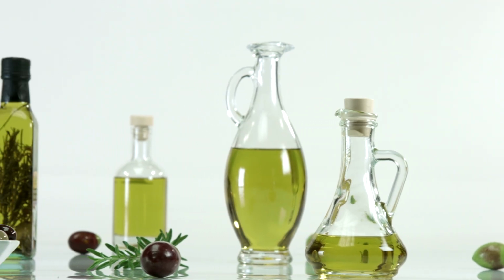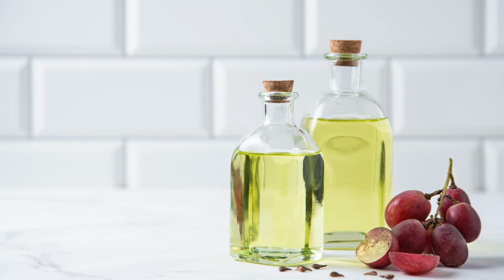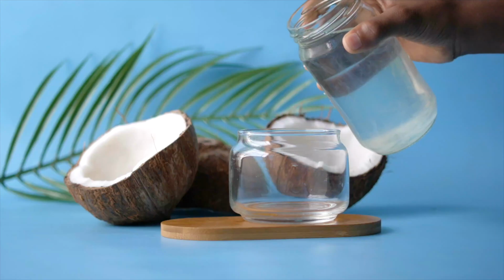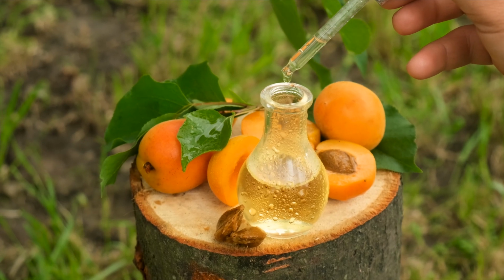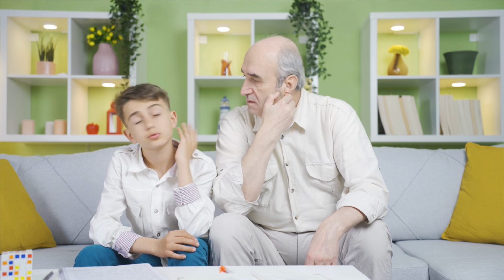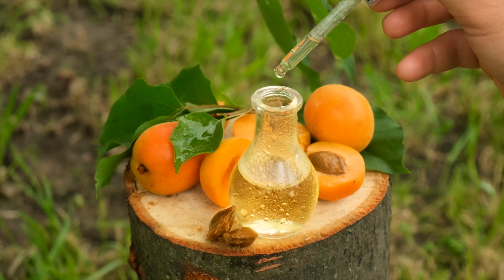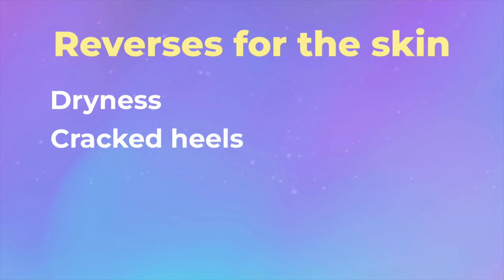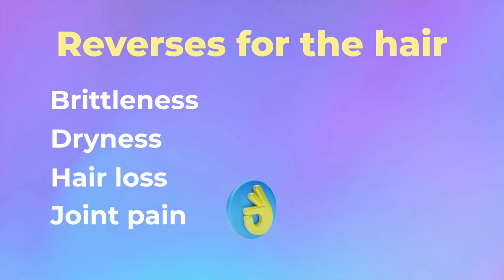5 BEST Natural Oils to Skin Glow Like Cleopatra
➡︎ How to get glowing skin with 5 natural, edible oils like Cleopatra used.

Get the tips, the How To, which oils are best and for what, and a 1-2-3 tutorial for luminous, radiant skin at home. And transform your glowing skin routine with the glowing skin products review.

THIS VIDEO’S PRODUCT LINKS
➡︎ Apricot Kernel Oil 100% Pure and Natural, Cold Pressed
➡︎ Joseon Matte Sun Stick SPF 50+ PA + +++
➡︎ ATTITUDE Body Lotion, EWG Verified
➡︎ Viva Naturals Organic Castor Oil
➡︎ ATTITUDE Hand Soap with Oat and Avocado Oil, EWG Verified

TIMECODES
0:00 Introduction
0:41 Oil benefits + how to
2:19 Olive oil wasn’t good enough
2:38 What are the 5 oils?
4:13 The disclaimer
4:43 Double-glow your results
5:38 What about oil on your clothes?
5:57 What about breakouts?
6:35 What about greasy shines?
8:14 Outrageously gross!
9:02 Your super bonus oil
10:31 Mind buster

WHAT WOULD YOU LIKE?
➡︎ Tell us what you'd like to see here in the comments.

THIS VIDEO’S DESCRIPTION LINKS
➡︎ Anti-Inflammatory and Skin Barrier Repair Effects of Topical Application of Some Plant Oils
➡︎ Is Olive Oil Good for Your Skin? We Asked Experts

OUR VISION
Apply time-tested wisdom and principles in your real life.
Simplify self-growth and happiness.
Tap into inner brilliance for your greater health (body), wisdom (mind), and beauty (heart).
Create joy in the midst of challenges.
Become powerful through humility and kindness.
Achieve perspective, balance, and peace.
Simplify and glow your health, wisdom, and beauty.

OUR VALUES
Simple: Use simple principles and grounded wisdom for life’s most complex challenges.
Enduring: Keep working on them until you're proud of the brilliant you.
Joy: Transform change and mistakes into learning experiences and make them fun and enjoyable.
Humble: Never consider yourself better than others.
True: It just sits right.

Tell us what you'd like to see here in the comments Thank you!